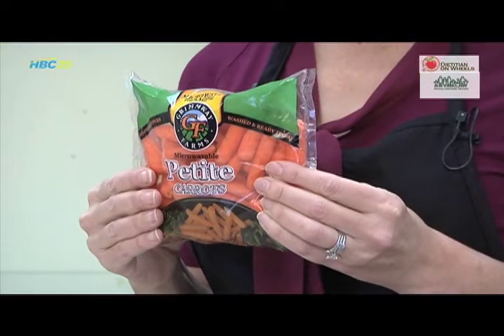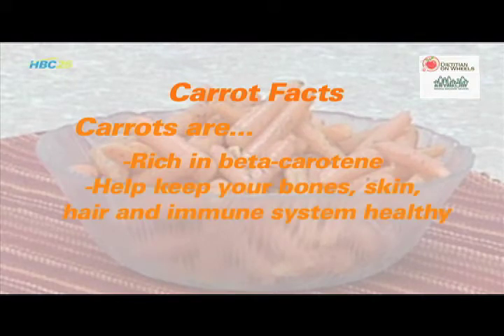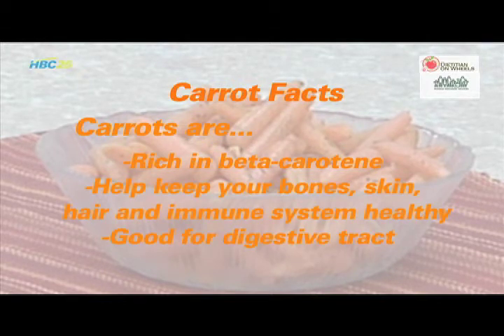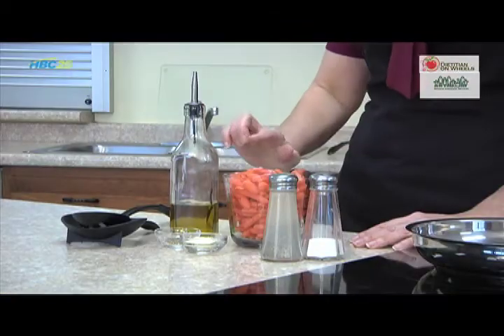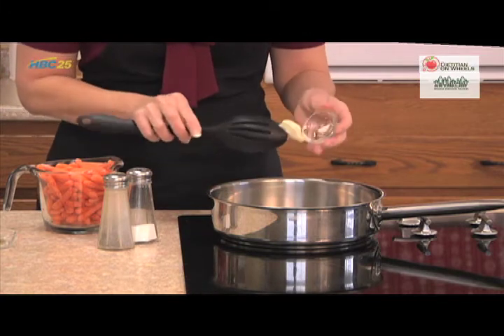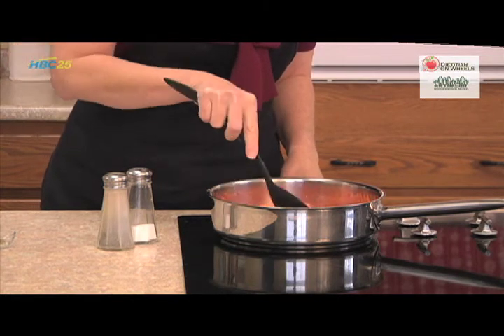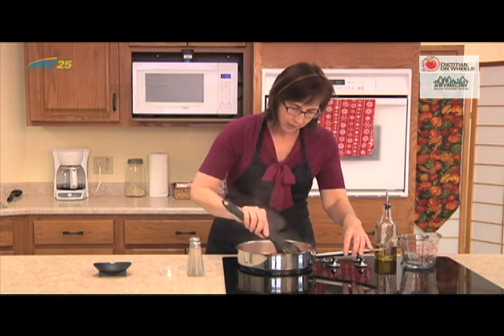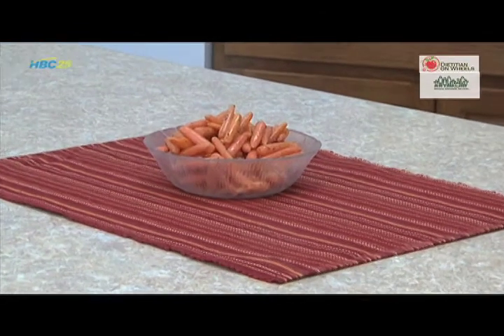(1-12-15) A Nutritious Dish: Buttery Thyme Carrots